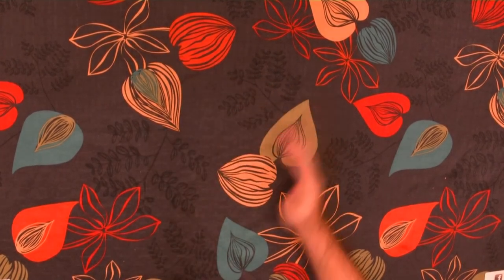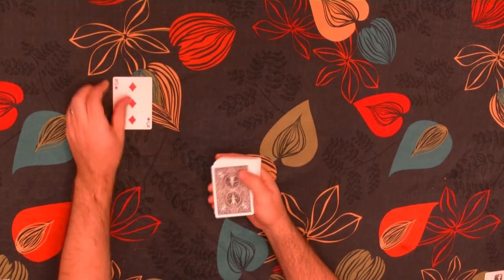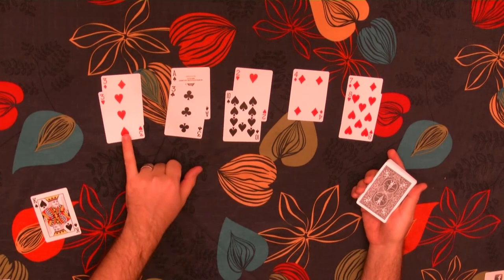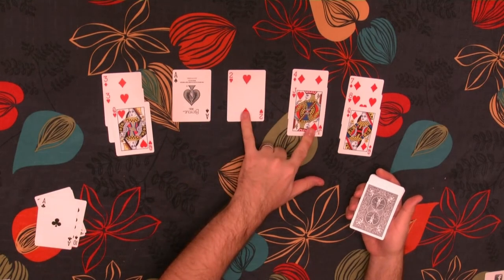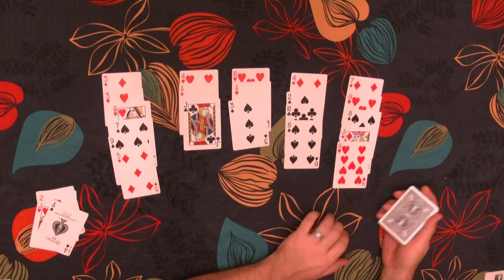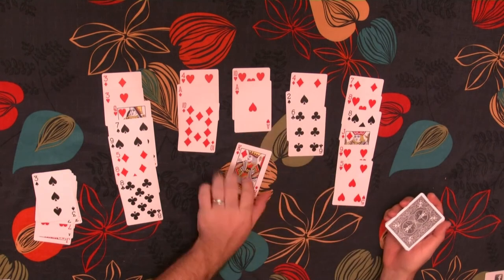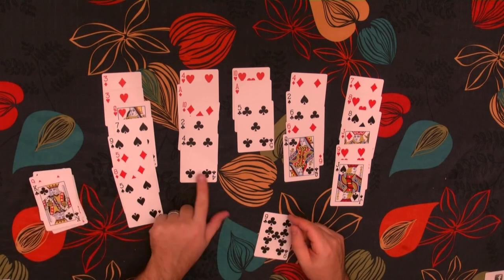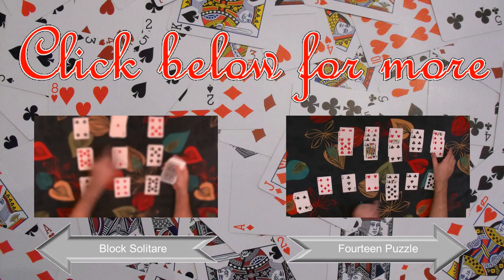Ways to Play Solitaire #3: Baroness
Baroness (also called Thirteens) is a simple solitaire game to play, however in my experience, it is difficult to win. The object is to clear the entire board that gets built up as 5 columns of cards. Cards are removed if they sum up to 13.